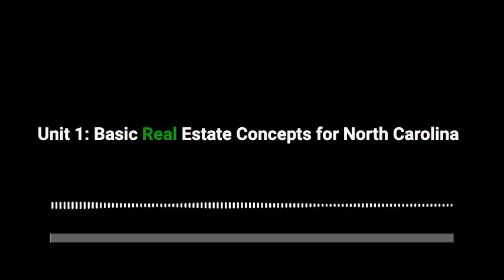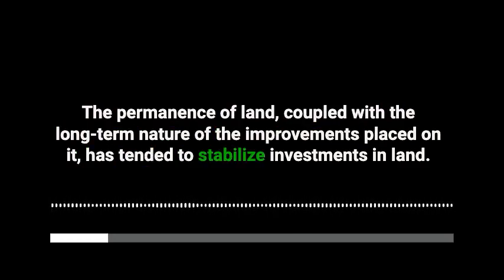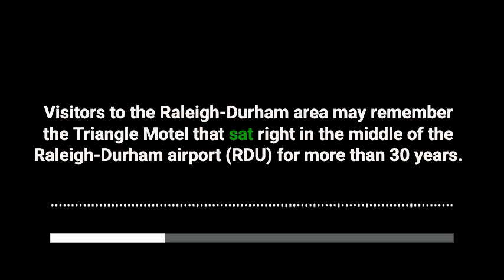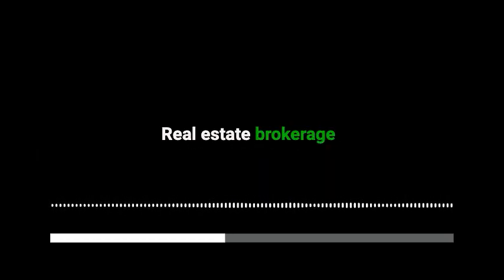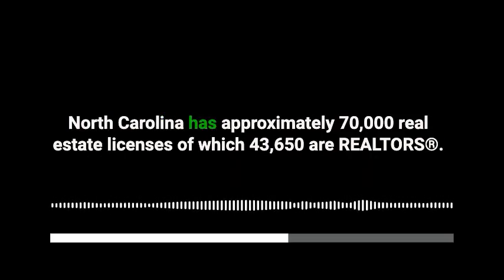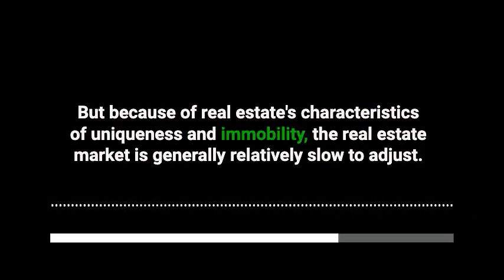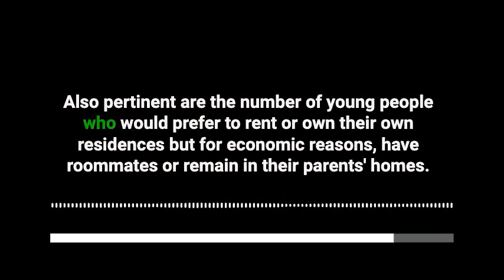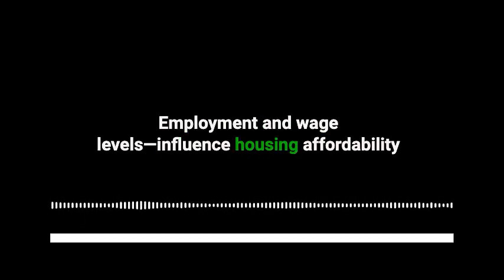Unit 1 Basic Real Estate Concepts North Carolina Nicholas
Full course narration for 75 - HR pre-license broker course - North Carolina - NOT FOR LICENSE CREDIT. MUST GO TO REALTYSCHOOL101.com to enroll.